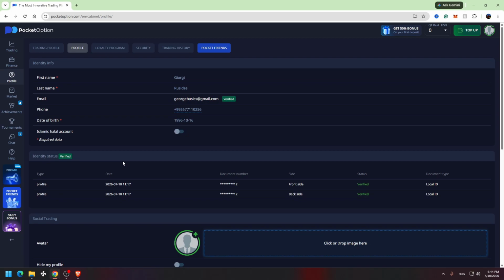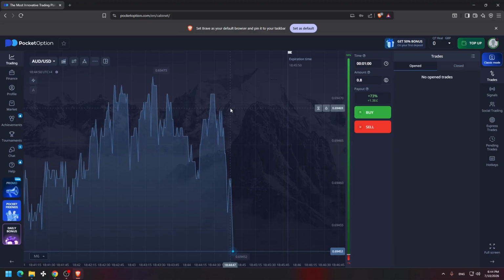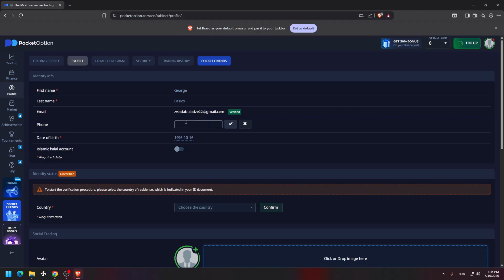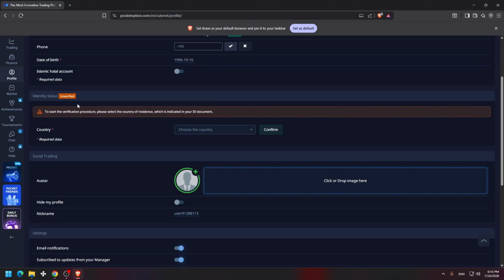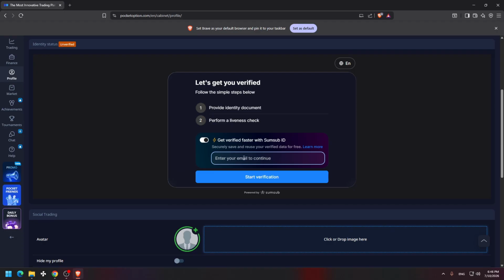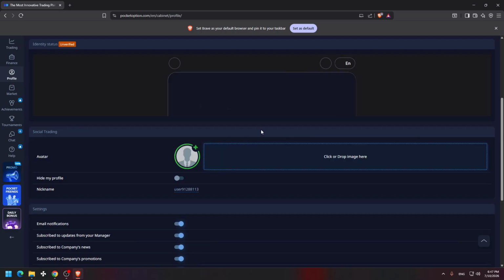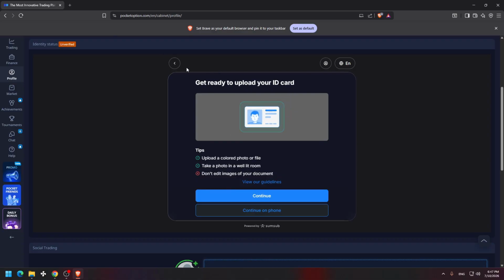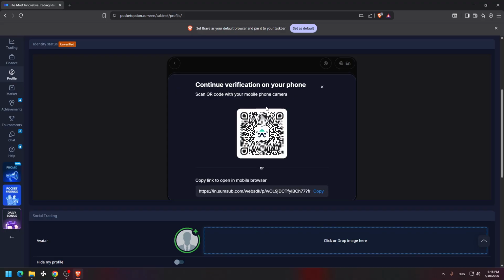How To VERIFY Pocket Option Account 2026 (Step-By-Step Guide)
How To VERIFY Pocket Option Account

Need to verify your Pocket Option account? This quick guide shows how to complete the verification process, upload the required documents, and get your account verified step by step.